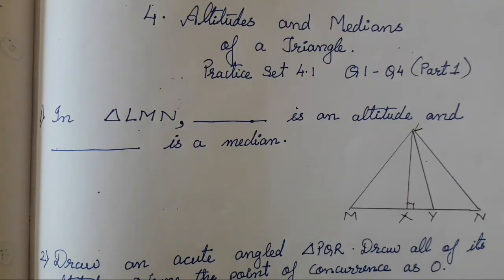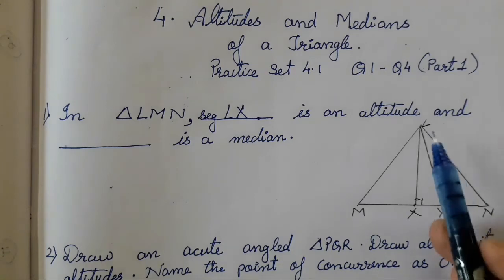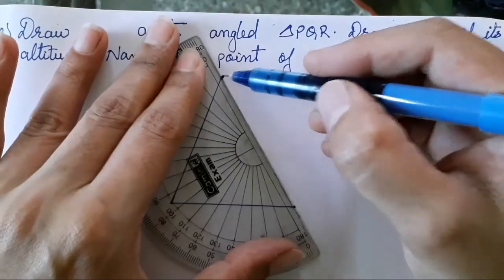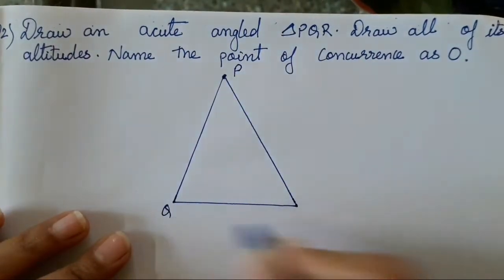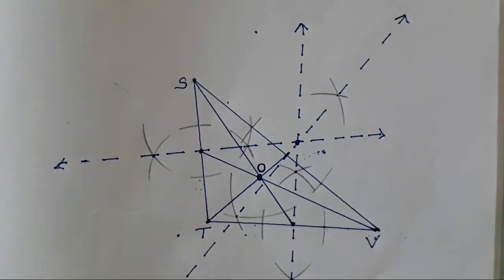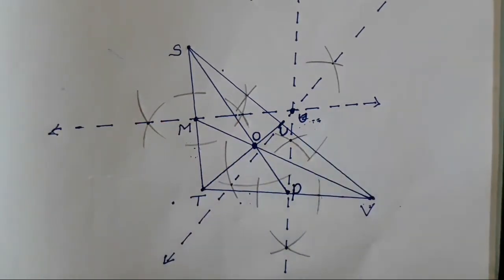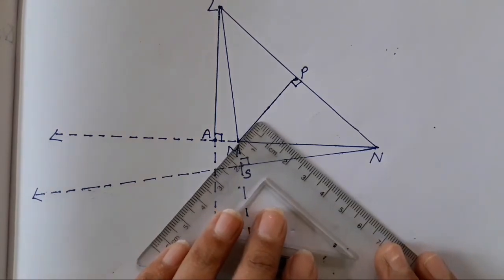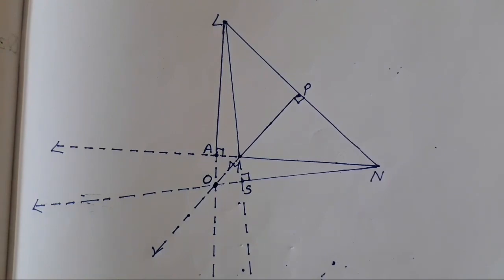STD 8TH MATHS CHAPTER- 4 ALTITUDES AND MEDIANS OF A TRIANGLE PRACTICE SET- 4.1 PART 1 (Q1 TO Q4)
IN TODAYS VIDEO WE WILL LEARN AS TO HOW TO CONSTRUCT AN ALTITUDES USING A SET SQUARE.

AND ALSO CONSTRUCTIONS OF MEDIANS WILL BE EXPLAINED.

STEP BY STEP EXPLANATION OF BOTH THE CONSTRUCTIONS IS GIVEN IN THIS VIDEO .

THE PRACTICE SET IS DIVIDED INTO 2 PARTS SO THAT IT BECOMES EASY TO SOLVE THE PROBLEM SUMS EASILY.